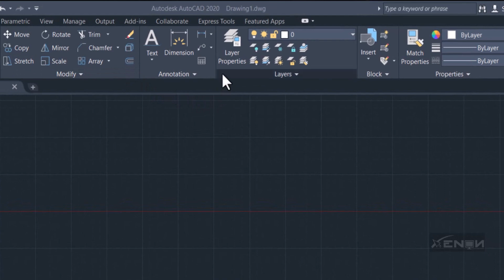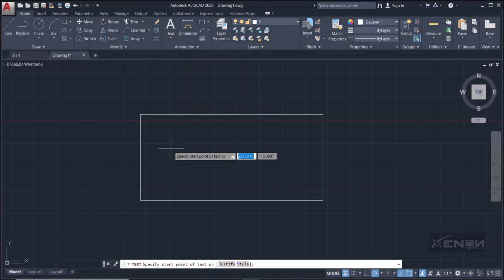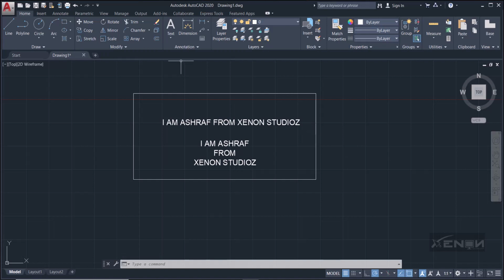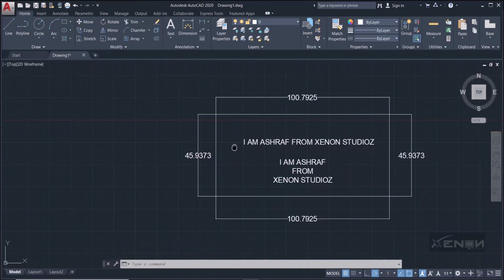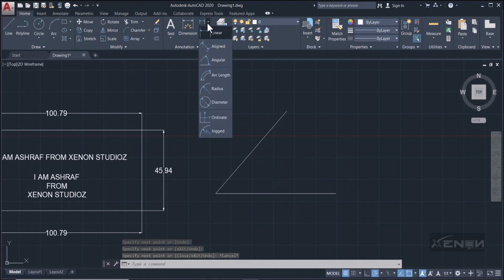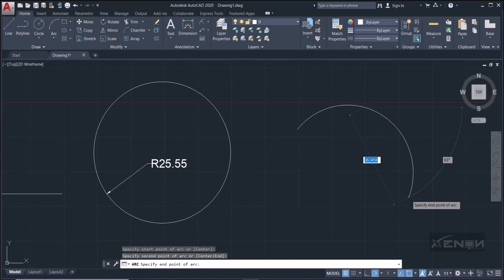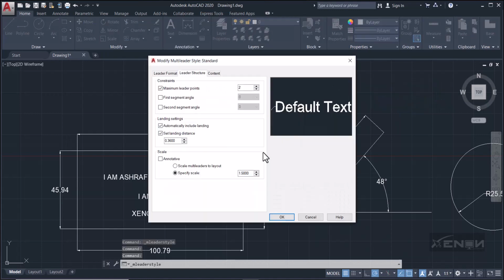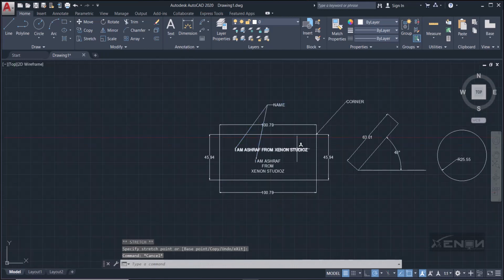Introduction to Autocad - -Text, Dimensions & leaders and how to modify their settings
we learn the text, dimension and leader tools in AutoCAD, enjoy.